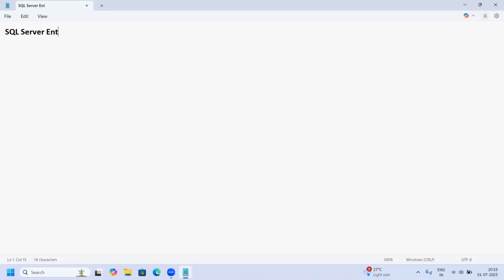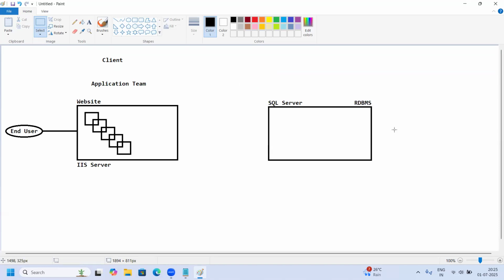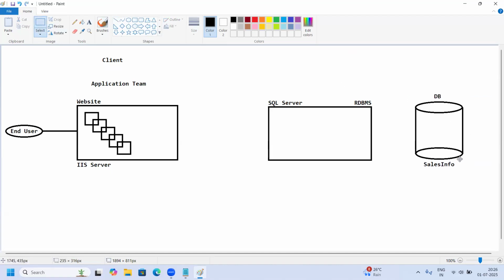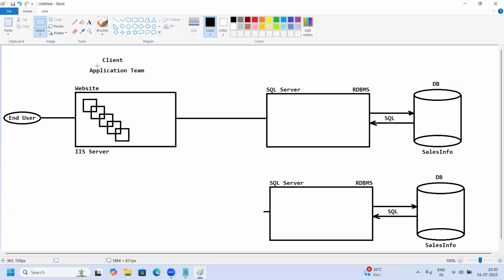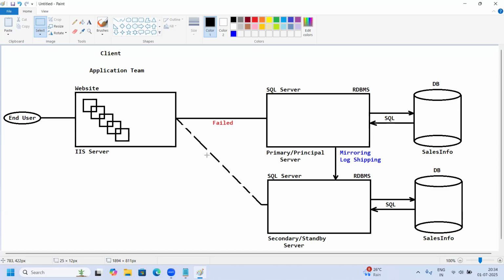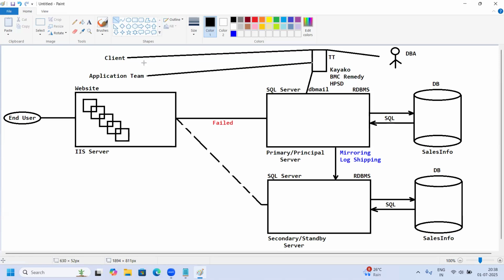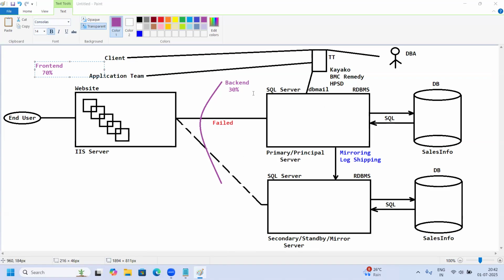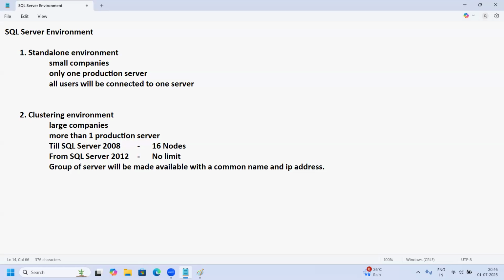SQL SERVER DBA tutorials || Demo - 2 || by Mr. Ahmed Shareef On 01-07-2025 @8PM IST